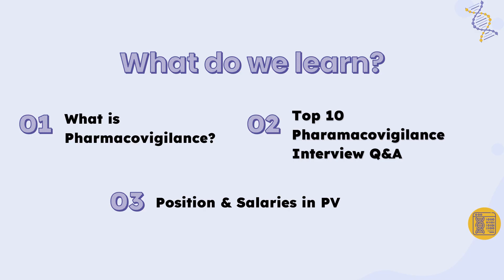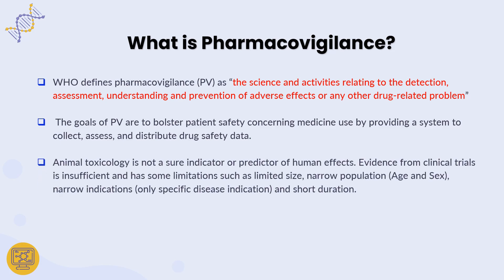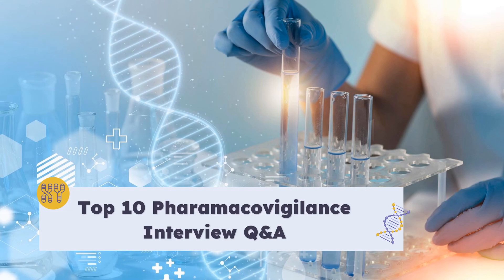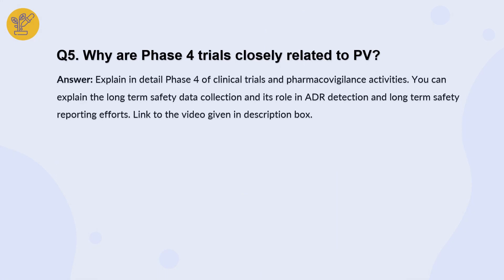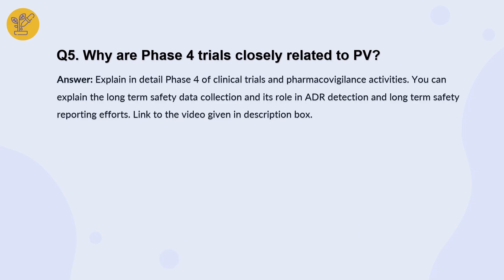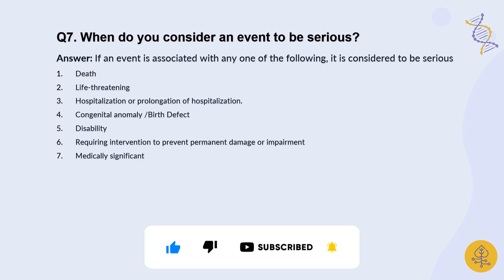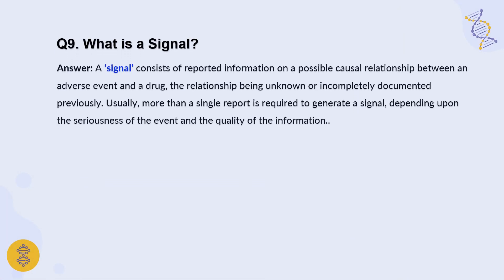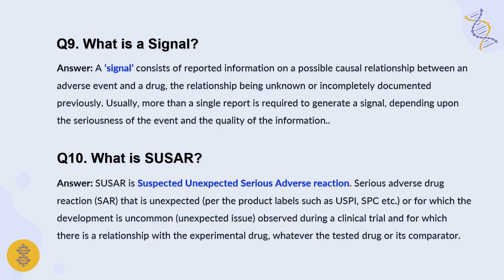How to start a Pharmacovigilance Career | Interview Q&A | Salary | Career in Pharmacovigilance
Welcome to the critical world of Pharmacovigilance, where patient safety meets drug development.
Are you gearing up for an interview in this vital field? Wondering what questions might come your way? In this video, we’ll guide you through the most common interview questions and arm you with insightful answers that could set you apart. From adverse drug reactions to post-marketing surveillance, we’ve got your preparation covered.

Links Monitoring visit Series -

In this video, We explain about:

(0:00) Intro
(1:22) What is Pharmacovigilance?
(3:98) Interview Q&A
(11:41) Position & Salary